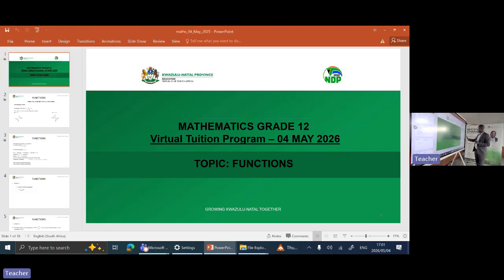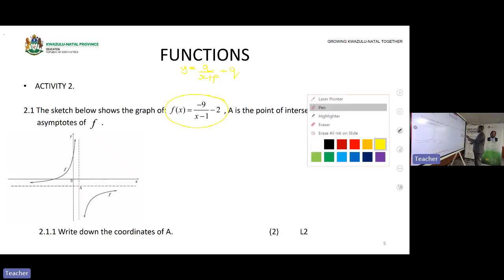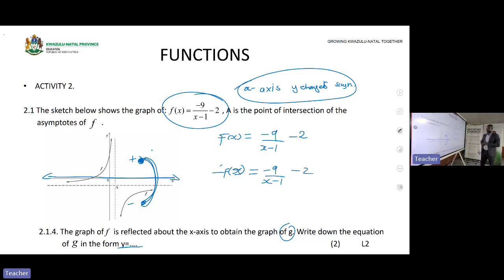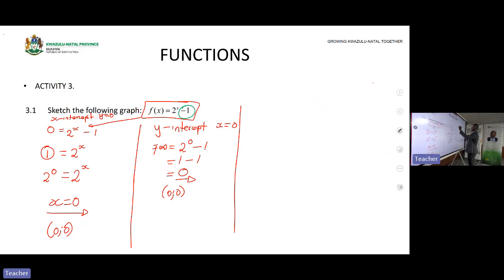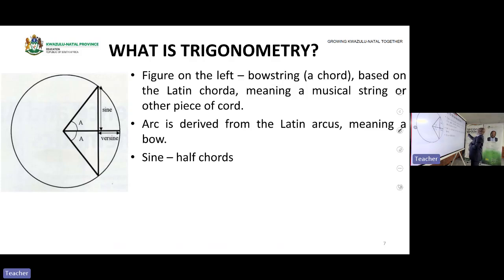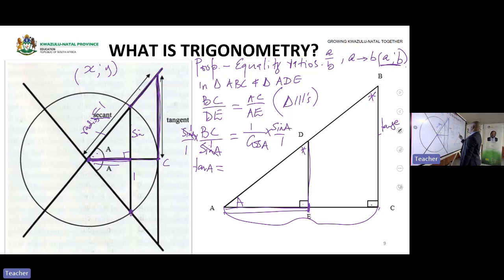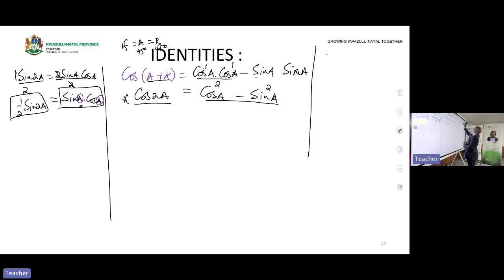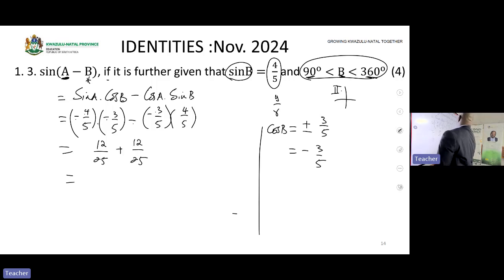Virtual Tuition Programme Day 8 Mathematics -Trigonometry 20260504